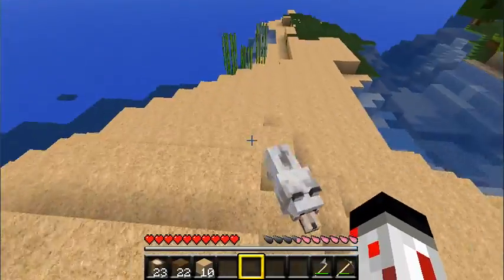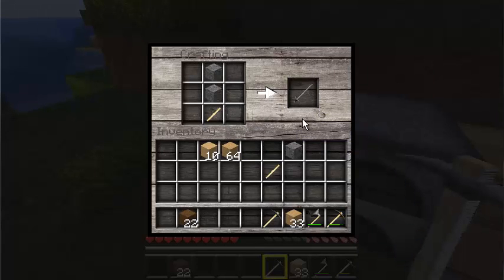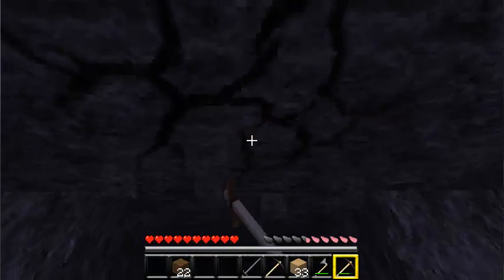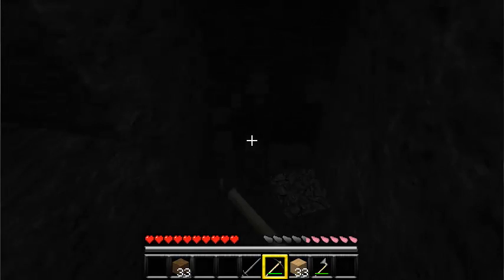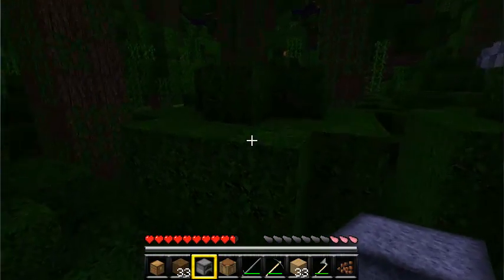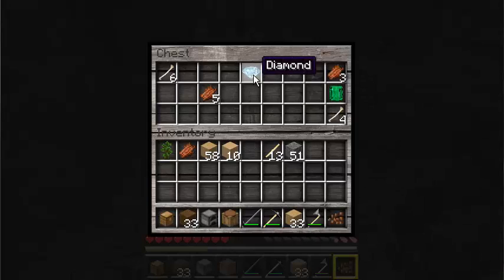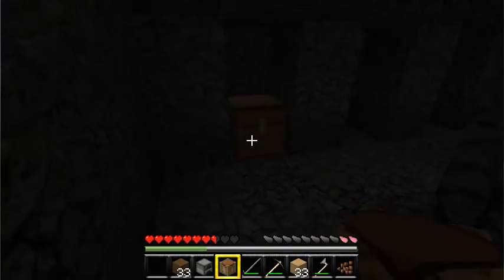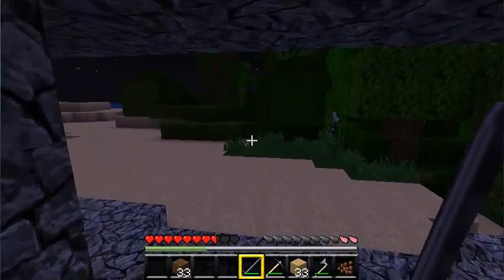Minecraft LP Survival EP.2 - Jungle Temple?!?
2ND EPISODE AND ALREADY FOUND SOMETHING AMAZING.LOL,DAT LUCKYNESS